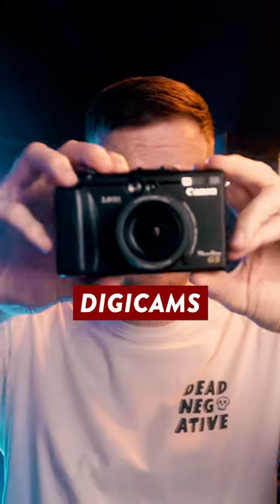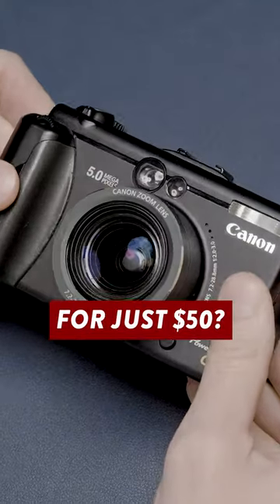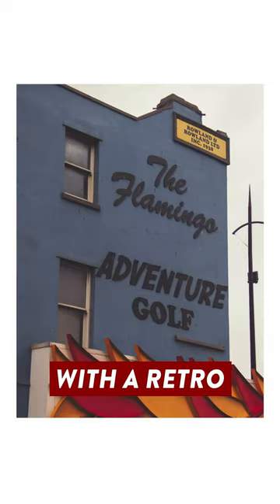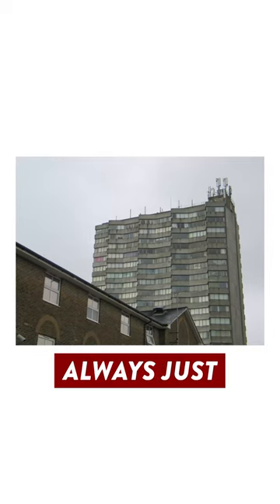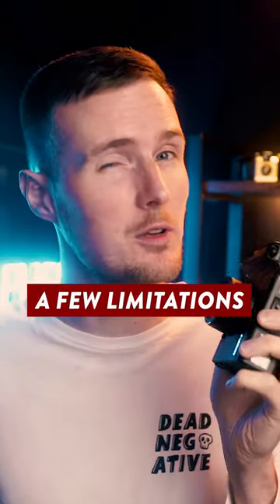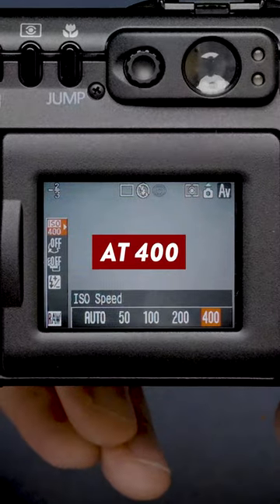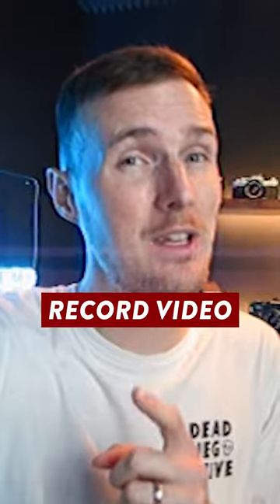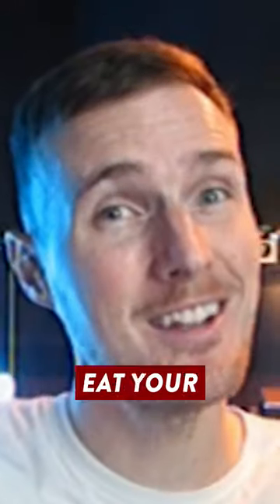This 20yr Old Camera Is The GOAT 📸